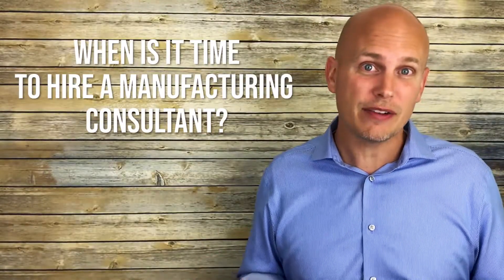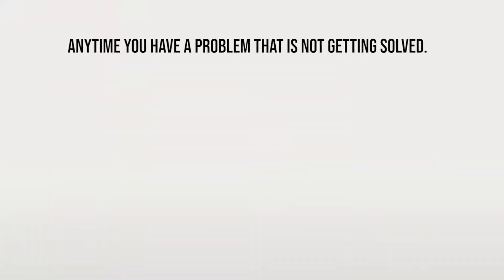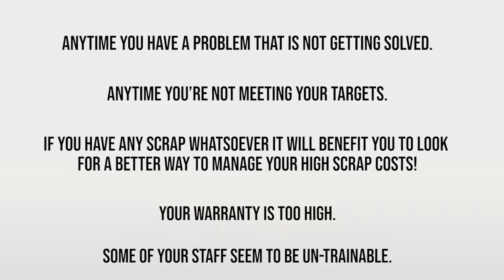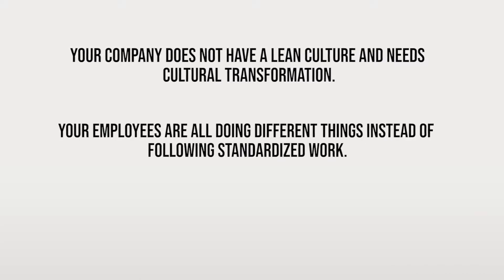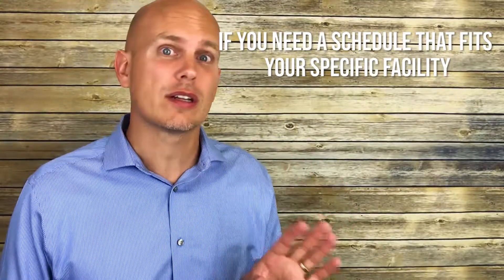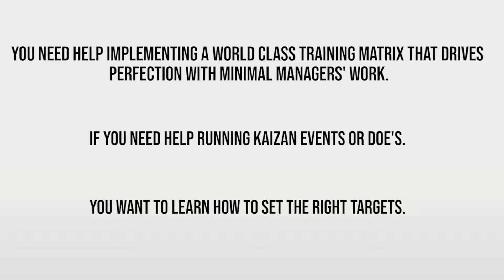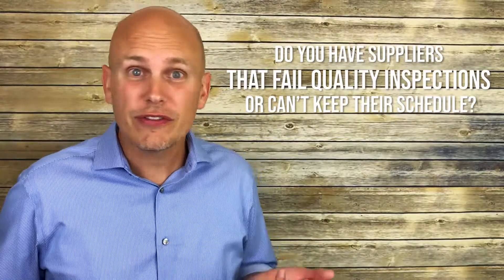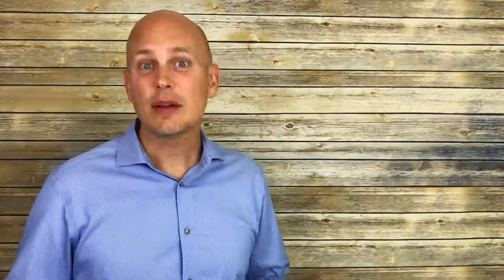When to Hire a Manufacturing Consultant (2024)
By the time a company is asking this question, normally my answer is, “about 2 years ago!”

3 short days is all it should take for a consultant to size up the situation and point you in the right direction.

If your manufacturing facility can relate to any of these list items, then hiring a good consultant will more than pay for itself!

1. Anytime you have a problem that is not getting solved.
2. Anytime you’re not meeting your targets.
3. If you have ANY scrap whatsoever it will benefit you to look for a
        better way to manage your high scrap costs!
4. Your warranty is too high.
5. Some of your staff seem to be un-trainable.
6. You have an “old dog” that needs to be taught “new tricks.”
7. A young “smarty pants” thinks he or she knows everything.
8. Managers are not driving the results required.
9. Your company does not have a lean culture and needs cultural
        transformation.
10. Your employees are all doing different things instead of following a Standardized Work ____  (If you’re not familiar with Standardized Work, it means your employees should perform their tasks without variation, similar to programmed robots)
11. If you have processes that frequently require the “magic touch” of your best employees, you need a consultant! (because what that really means is that most of your employees are improperly trained)
12. If you need a schedule that fits your specific facility… a schedule that perfectly implements Lean Manufacturing to save the most money and make the most profits
13. You need help implementing a world class training matrix that drives perfection with minimal managers work.
14. If you need help running Kaizan Events or a DOE.
15. You want to learn how to set the right targets.

A common thing companies tell me is, they don’t know what targets to set.  They don’t know what a world-class scrap rate would be for their industry, or how much they should be spending in warranty per month.  Maybe they’re making great money, but they’re also leaving money on the table.

And finally, I’m going to add a bonus list item.  Do you have suppliers that fail quality inspections or can’t keep your schedule?  Or can’t make a Run-At-Rate?  Require them to hire a consultant if they don’t meet requirements within 2 weeks.

And if I’m not the right guy for your job, I have lots of connections. I can put you in touch with someone who is!

I’ve never been surprised by a problem.  I’ve seen every type of problem out there.  Every problem is solvable. Sometimes companies just need a different way of looking at their issues. A fresh set of trained eyes is often all it takes to make the difference!

Why let an untrained engineer that is engulfed in your company’s culture work a Lean Manufacturing problem that someone like myself could solve in 3 days?

Also I always love to hear from you guys!
• What do you think makes a “good” consultant?
• If your consultant had super-powers, what would those powers be, and how would they help your company?

If this video has helped you, be sure to click “like” and click the lightning logo over here to subscribe to my channel so you’ll never miss out on any Lightning Problem Solving tips!